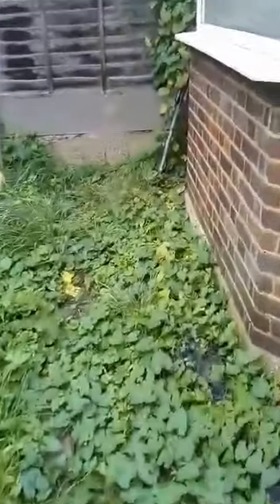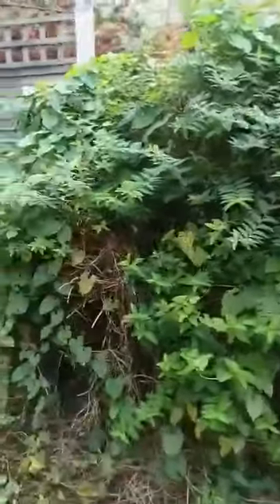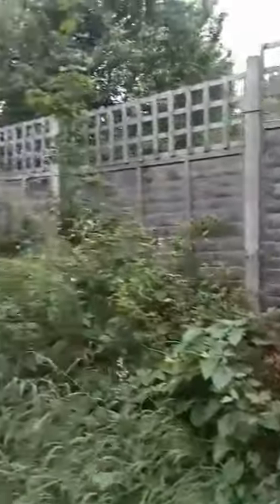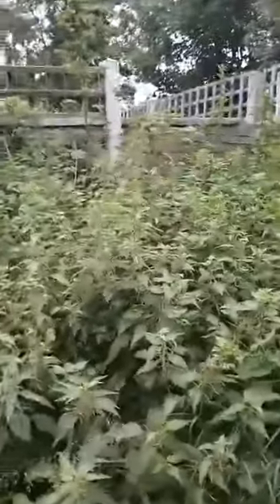Clearance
Video from Mario